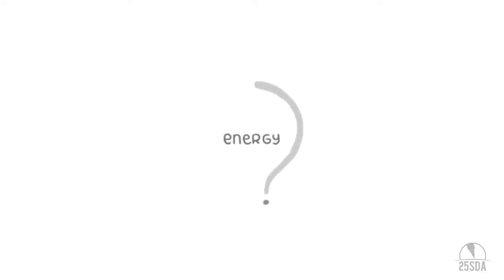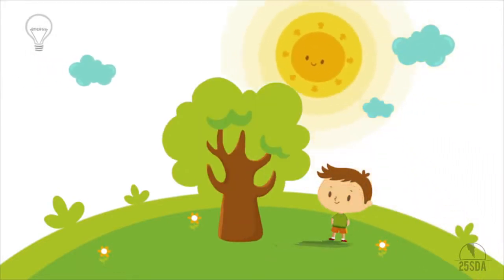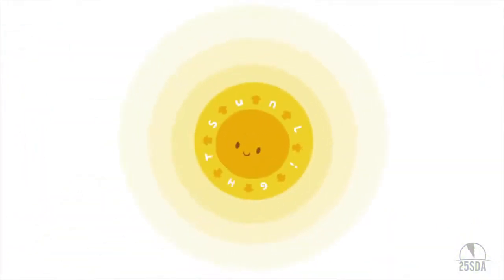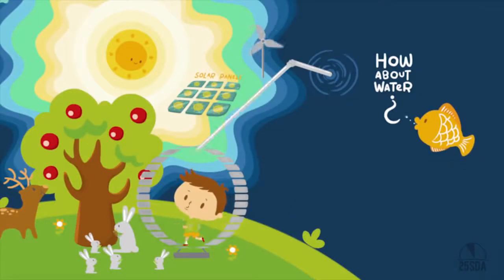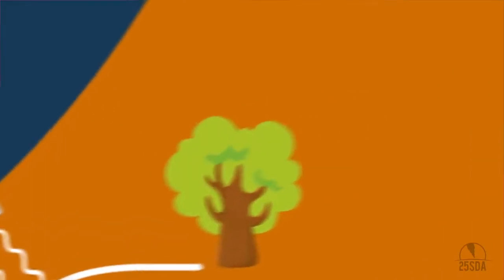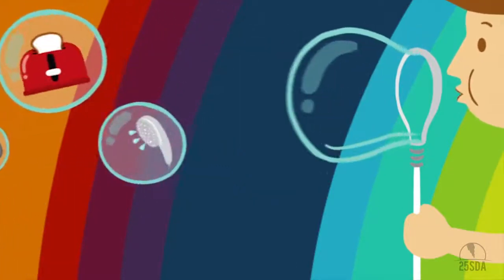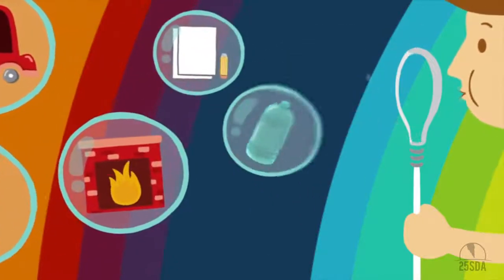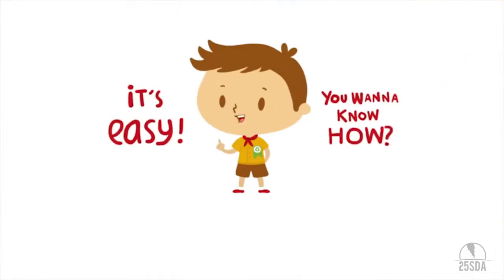What Is Energy - Lesson for Kids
How to explain energy for kids?
This video surely can help. As kids grow up, they enhance the memory by visual learning. Watching and observing is the basic lesson.

This Cute Video Will Make Your Day Better! ❤️

*** All content shared on our channel is used with permission from the video owners, or used under agreements with our licensing partners ***

For those interested in dog training, very cool.